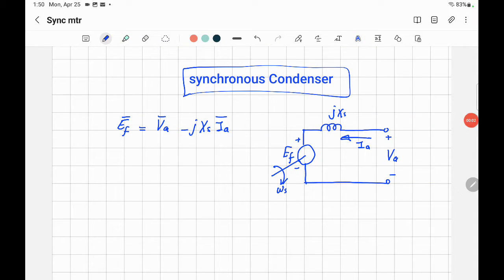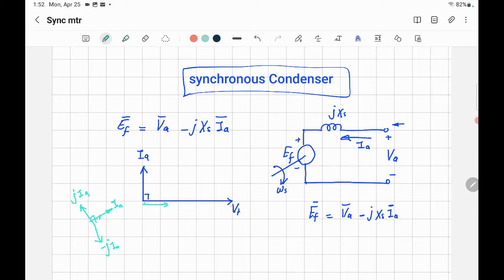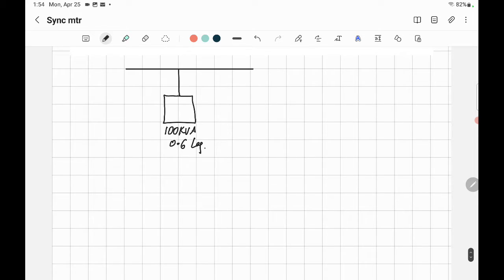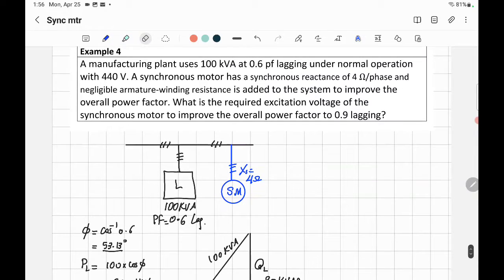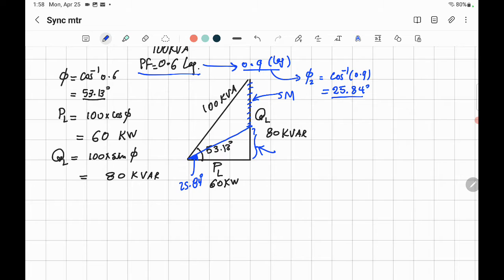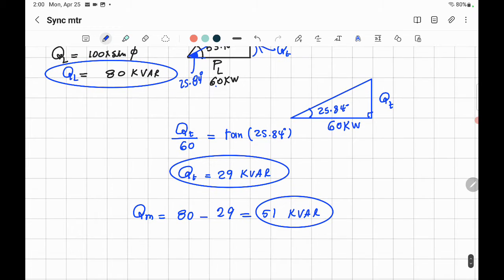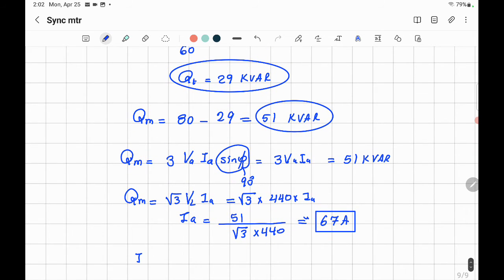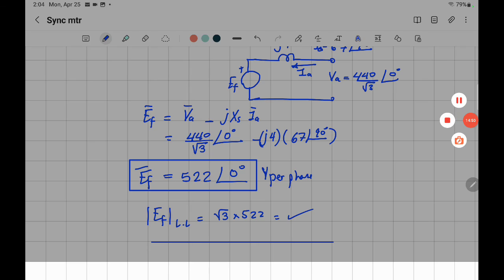Synchronous motor to improve the pf_ solved example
solved example  to find the excitation  voltage  required  to improve the  power  factor